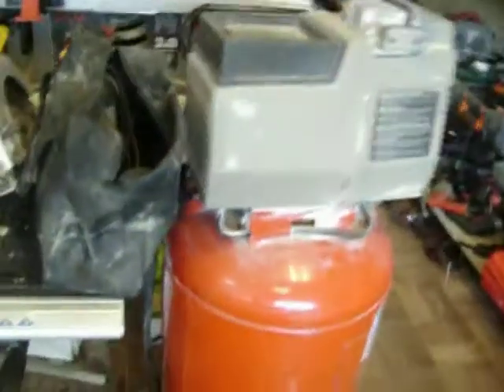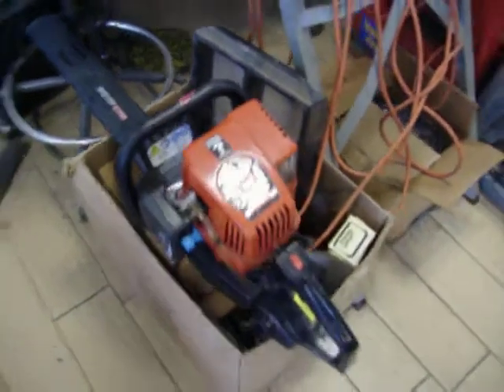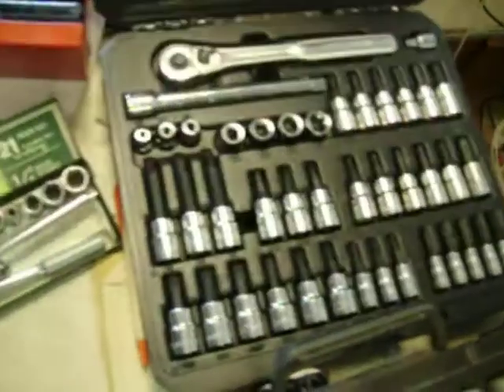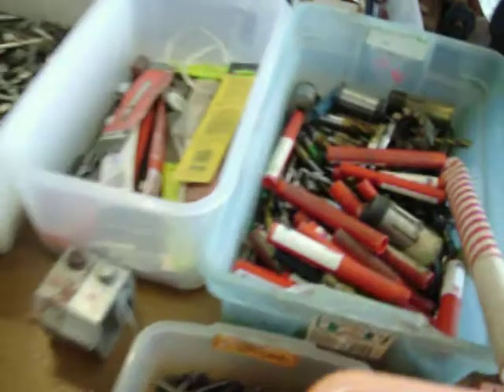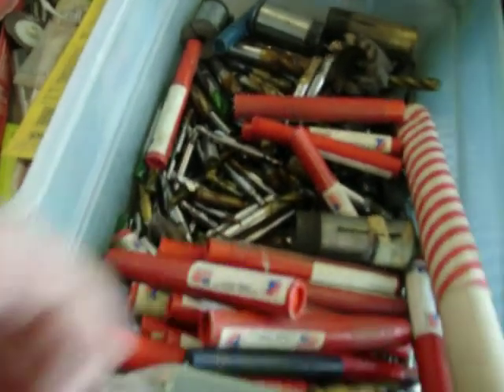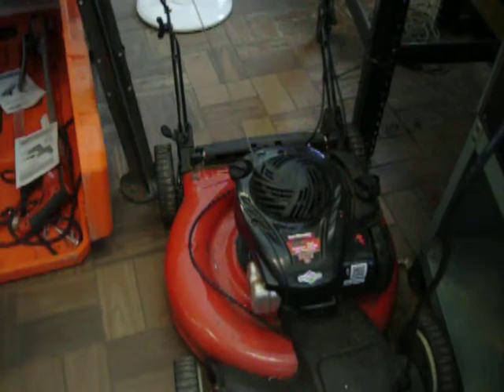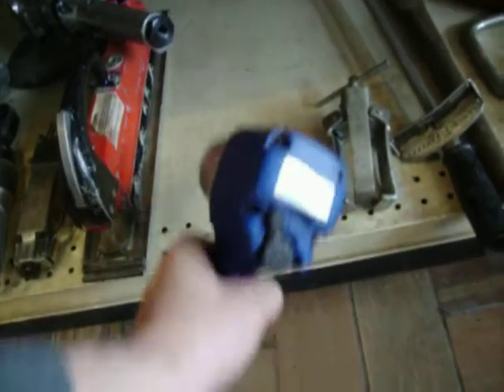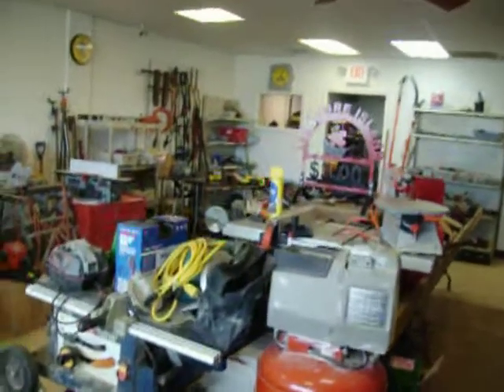Tool Shed April 14, 2015